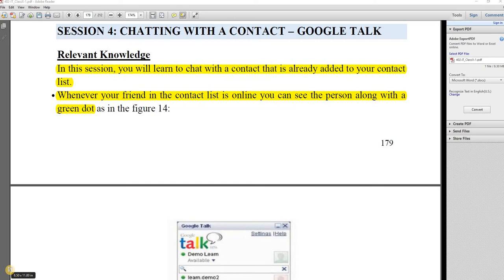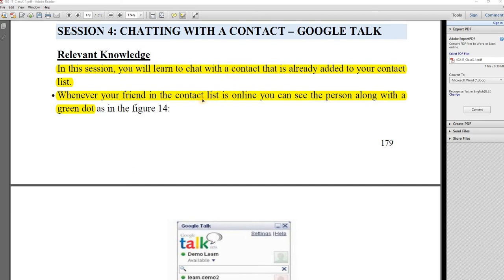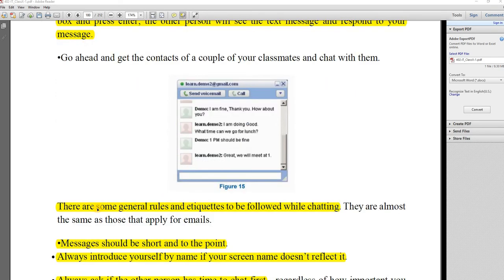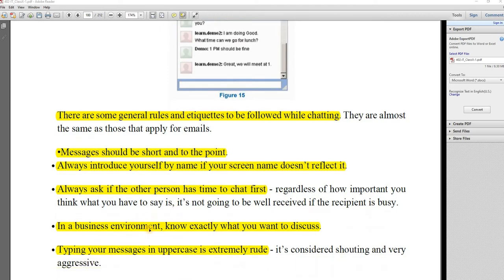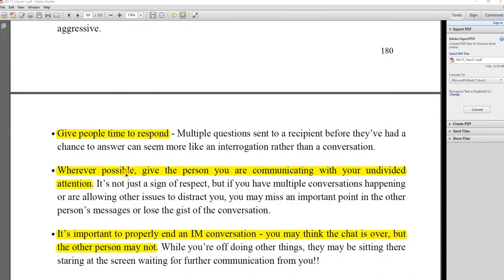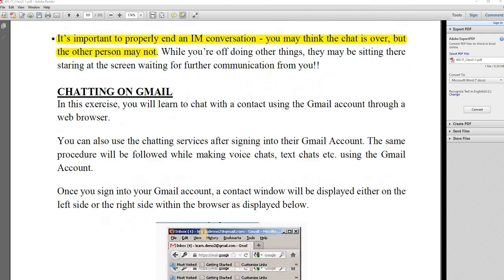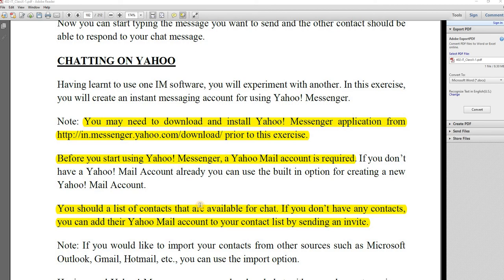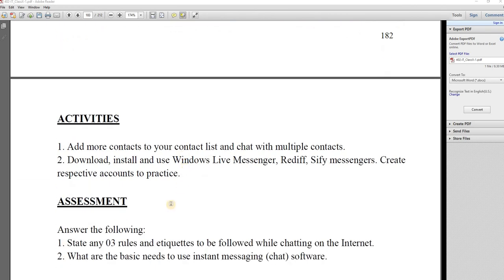Class 10 - IT 402 | Unit 4 Web Application Security | Chatting Google Talk | From Book | Session 4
This video is talking about Session 4 of Class 10 Unit 4 Web Applications and Security. We have discussed all the important points with marked content in book.
In this video we discussed about the following :
1. How to invite friends or contacts for chatting in google talk
2. General rules and etiquettes for chatting.
3. Chatting on Gmail
4. Chatting on Yahoo
5. Meaning of green dots.
6. Back Exercise